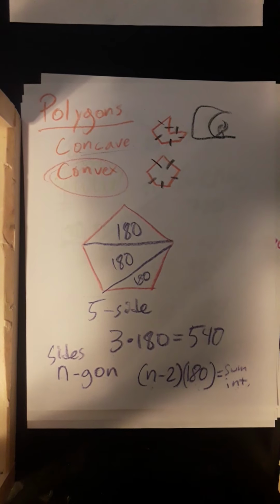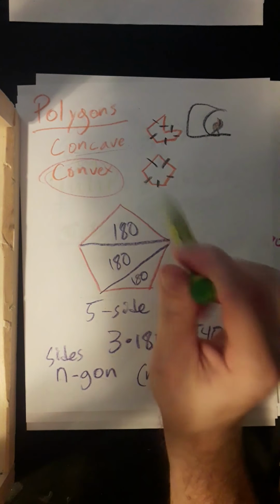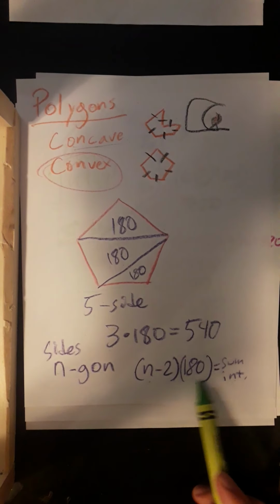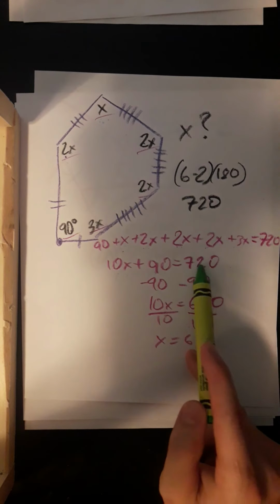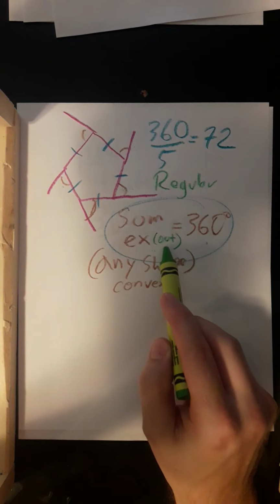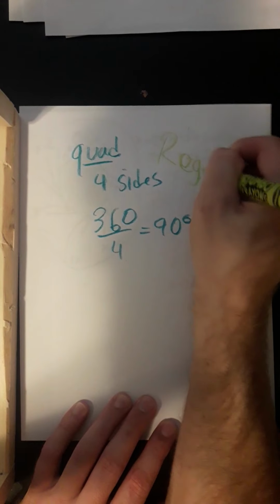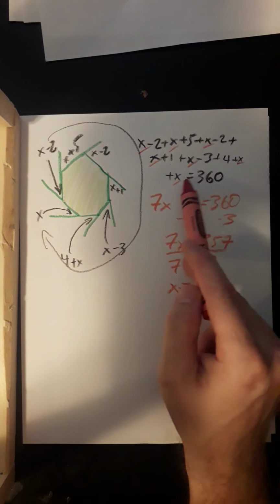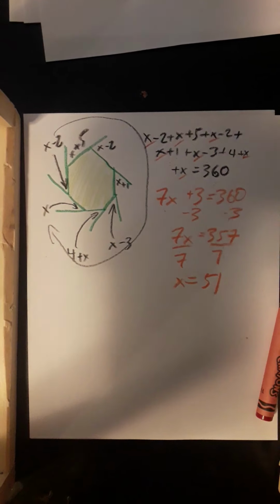Exterior and interior angles on polygons